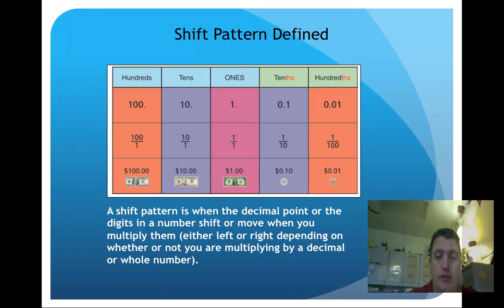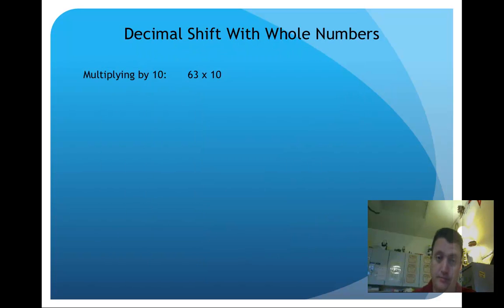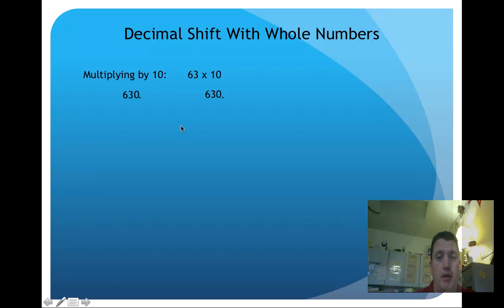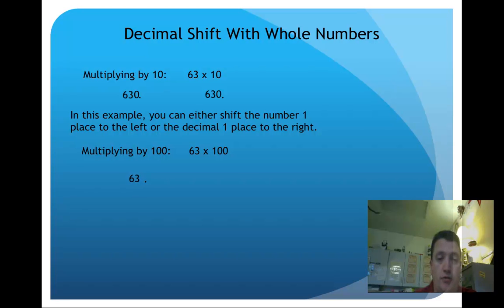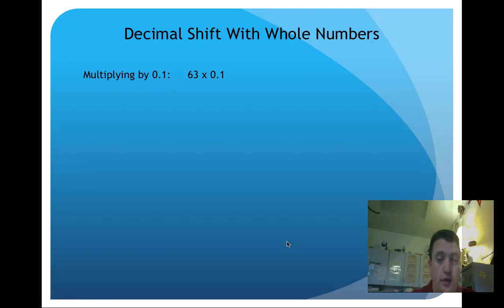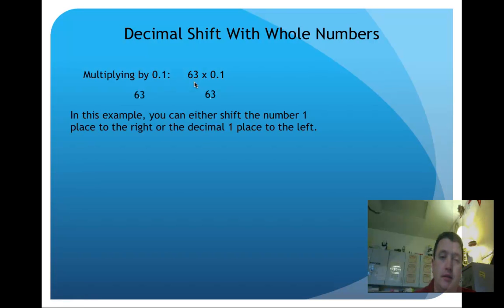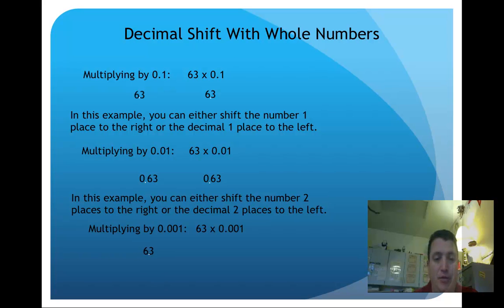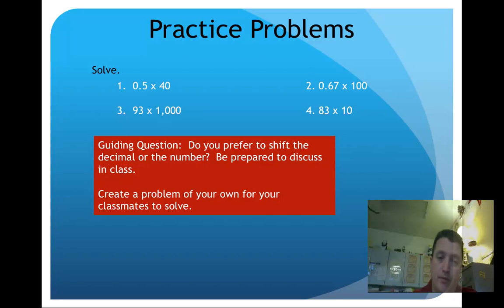Lessons 4.7 Multiplying Decimals-Shift Patterns